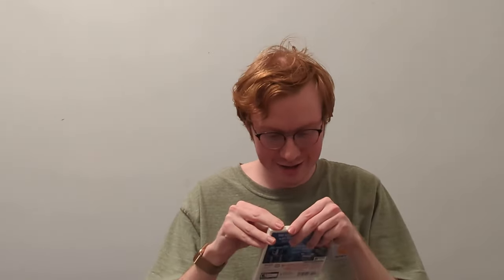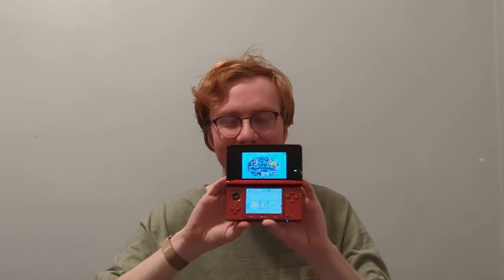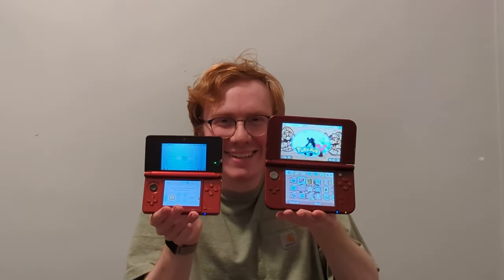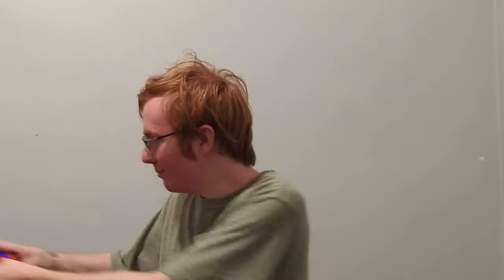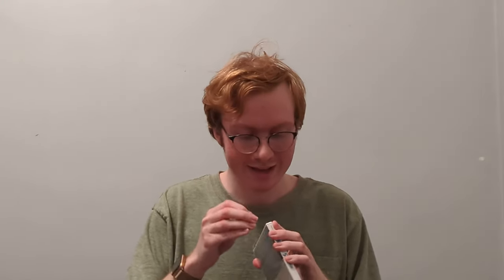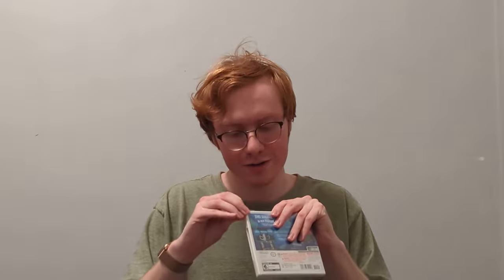Steel Diver 3DS Unboxing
In this video I open the box for Steel Diver on the Nintendo 3DS.